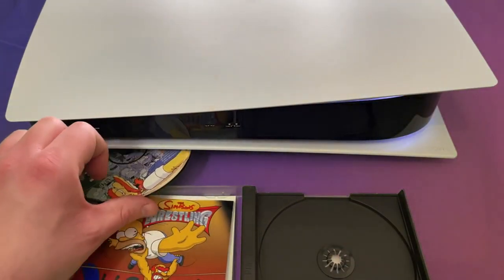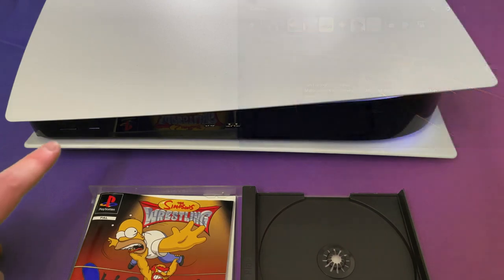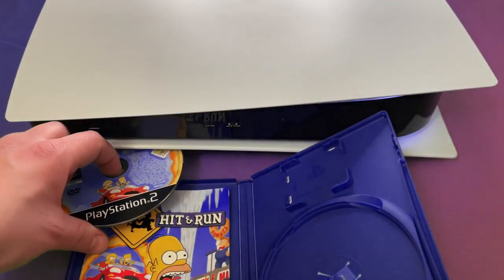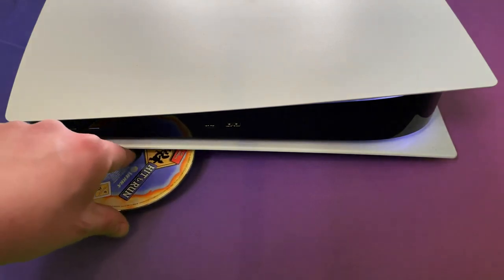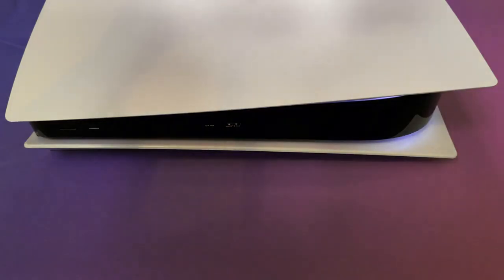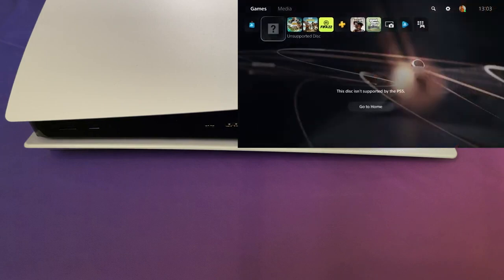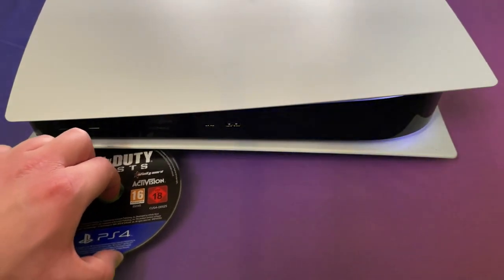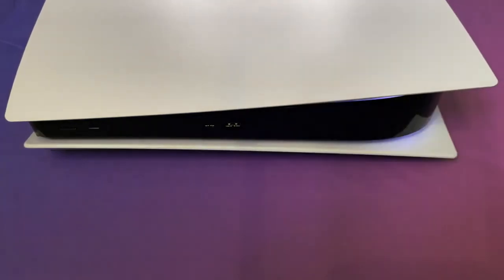Sony PS5 Backwards Compatibility Test with Old Games - What Happens?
⏰ Contents of this video:
0:00 Intro
0:23 PS1 Disc
1:04 PS2 Disc
1:54 PS3 Disc
2:28 PS4 Disc
3:02 Outro

🌟 Mentioned in this video:

👉 The Simpsons Wrestling
👉 The Simpsons Hit and Run

💬 Leave any questions or thoughts on this video in the comment section below.